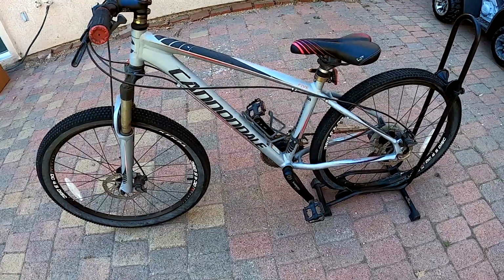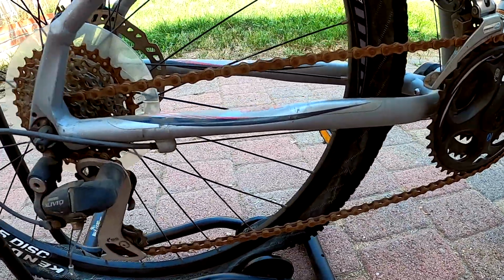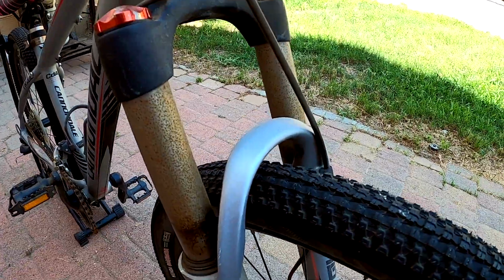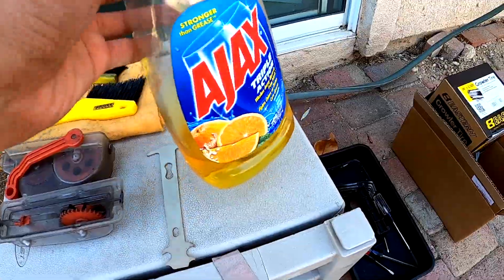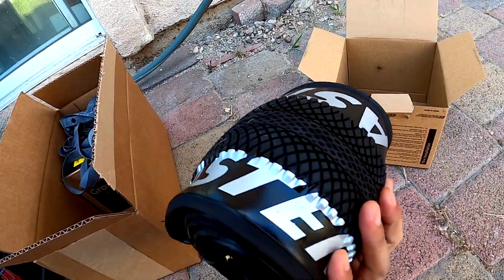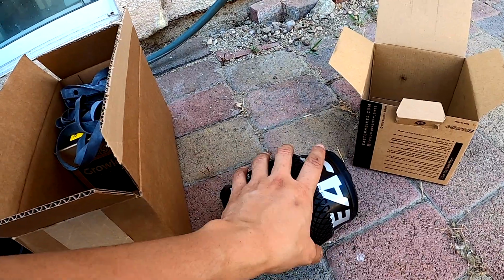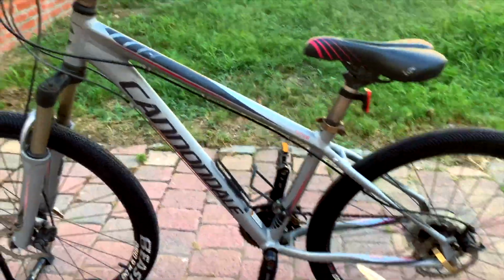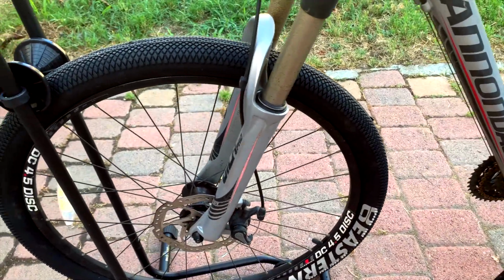How to Buy a Used Bike! What to look for & how much to spend? How much will it be to fix/repair?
With cycling being crazy popular in 2020 (especially second hand bikes), watch this video to know what to look for and what costs may be added to your overall price before meeting you seller from OfferUp, Craigslist, LetGo, ebay, etc.

I picked up this used 2011 Cannondale Trail 5, but is it all what it's cracked up to be?